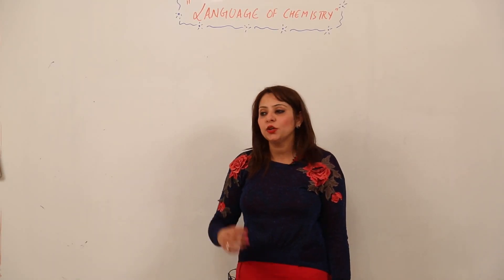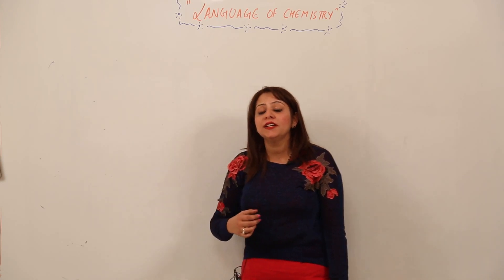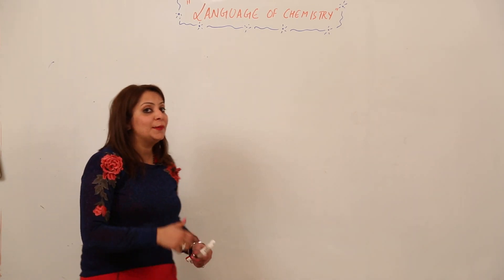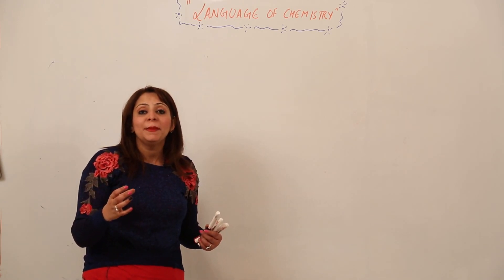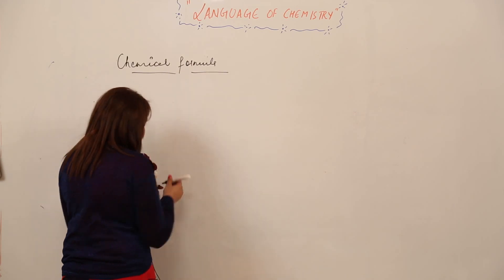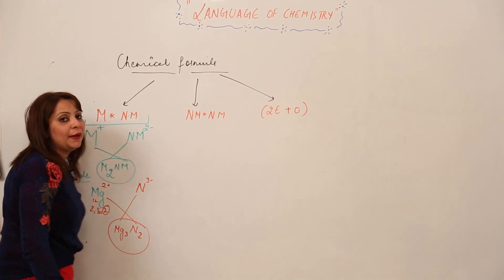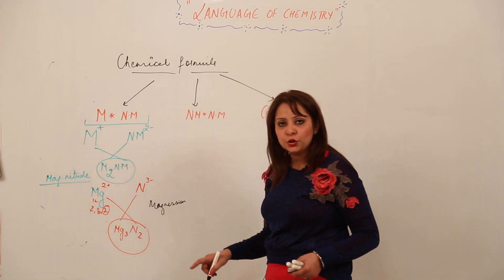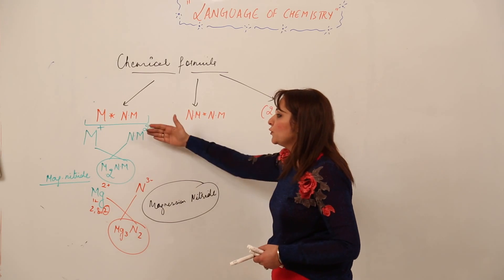Best Free Lect l ICSE l CLASS 7 l CHEM l CHAP 4 l Fundamental Chemistry l chemical formula l L22